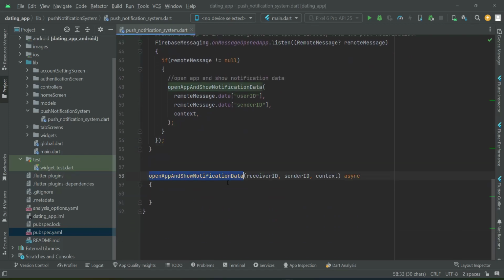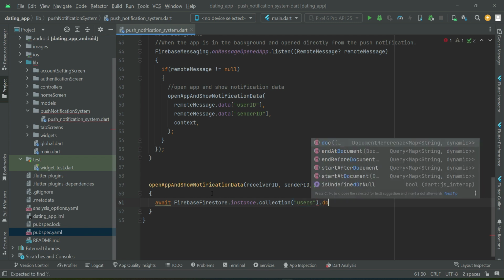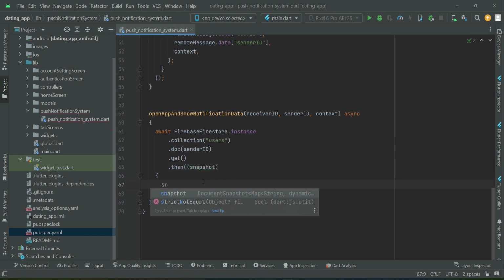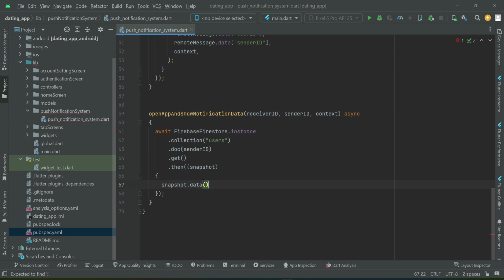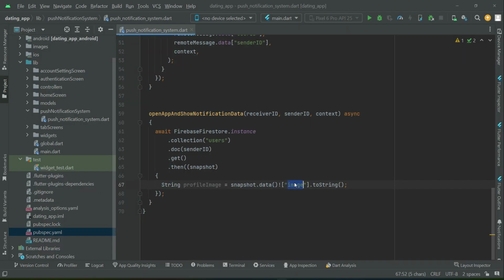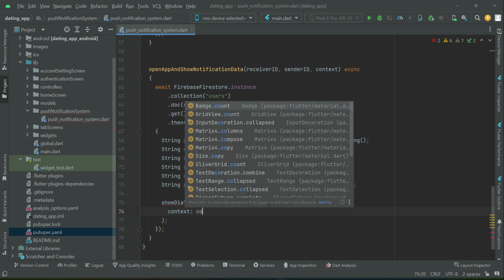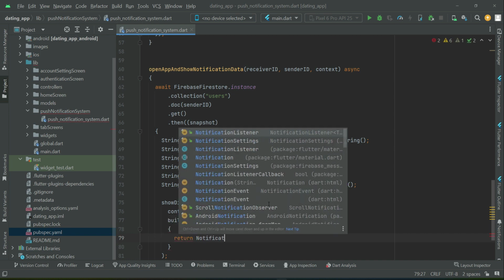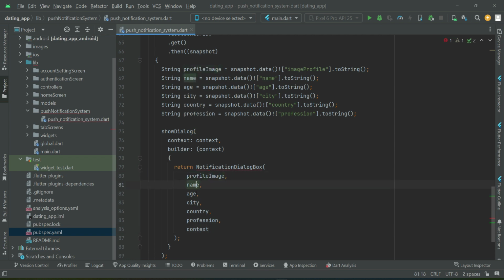Flutter Push Notifications using Firebase | Flutter Firebase Cloud Messaging Tutorial 2024